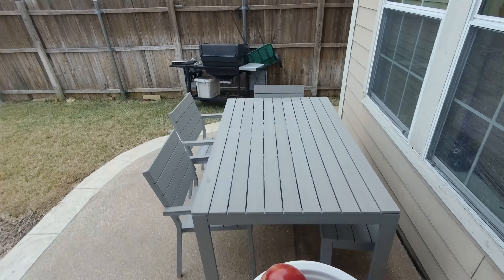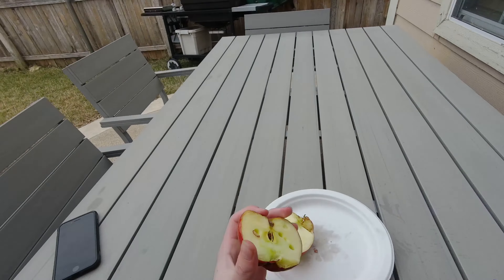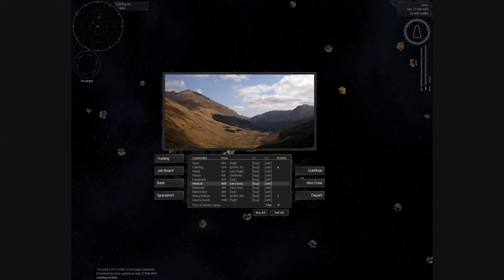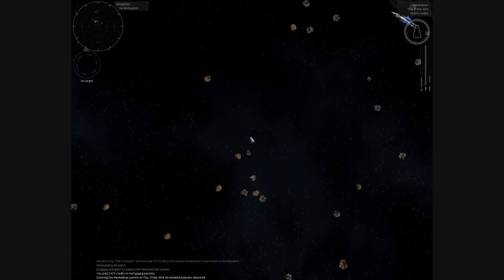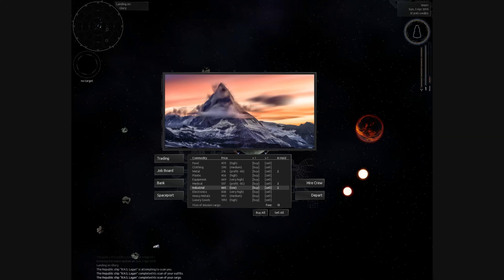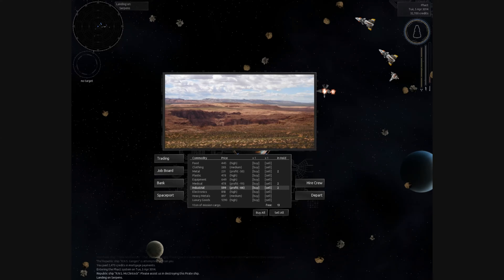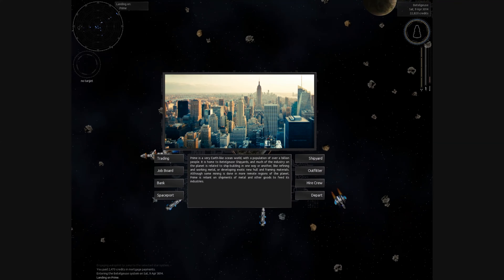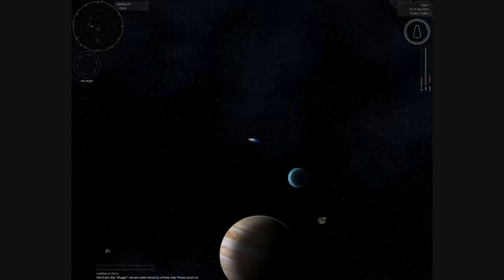Advice To Knave - How Not to Emotionally Scar a Tree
Protect the tree's feelings you don't have to protect them physically, just emotionally.